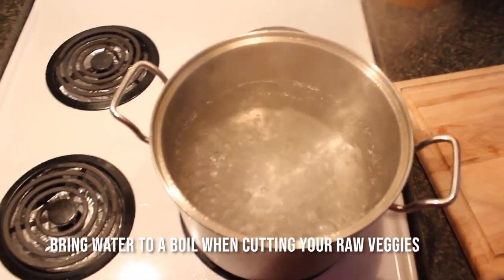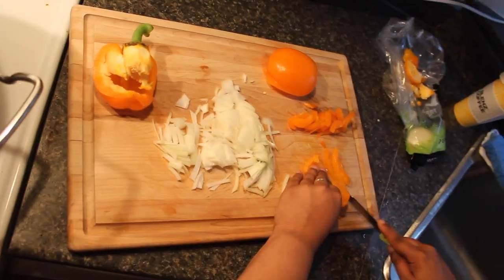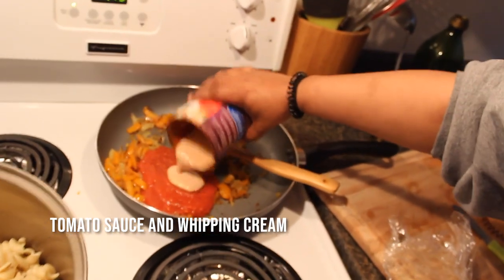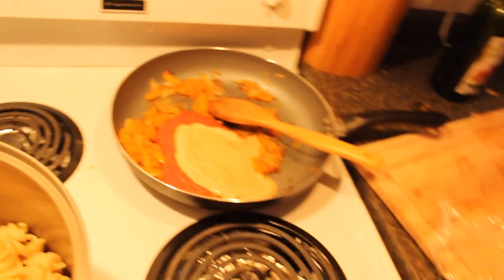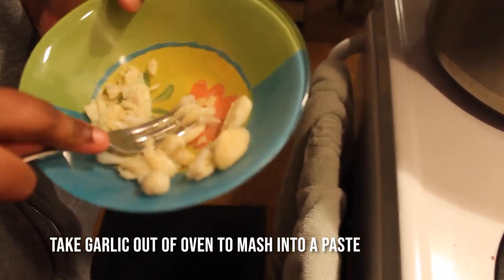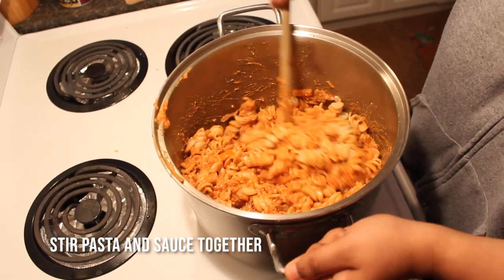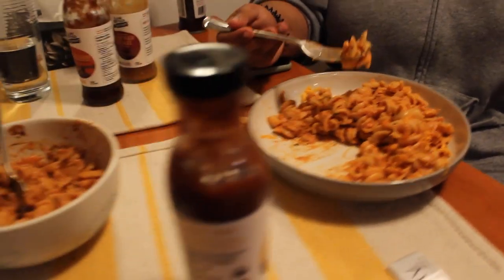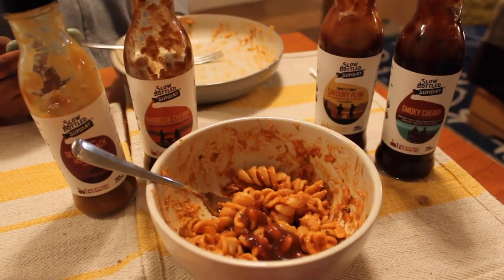Sundays with Saule: Pasta night Ep 3.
Aneet and I make homemade pasta sauce for cheesy tasty pasta!

Recipe:
1. cook pasta and cut vegetables of choice
2. Pasta Sauce (add more if needed throughout)
saute onions and peppers and add
tomato sauce
whipped cream
tomato paste
garlic paste from oven
pesto
ricotta cheese
3. fold into pasta and top with grated cheese and
Slow Bottled Sunday Savoury Plum Old-Fashioned Style Ketchup Sauce